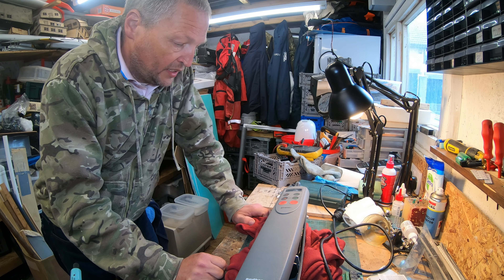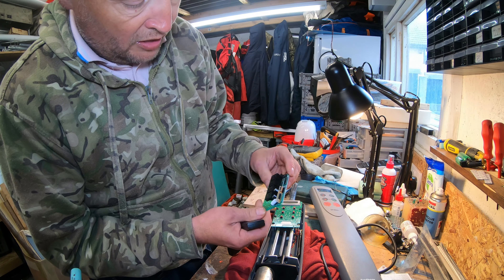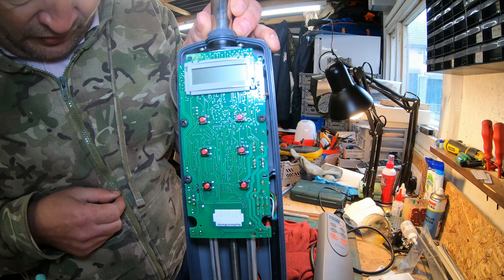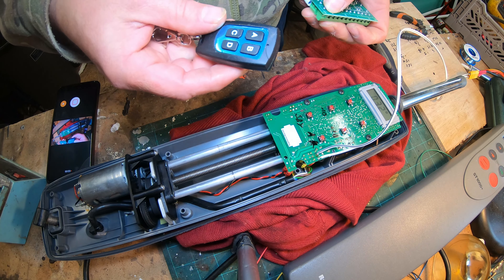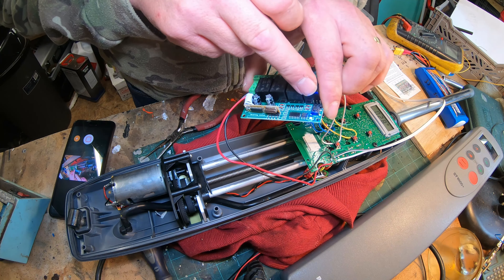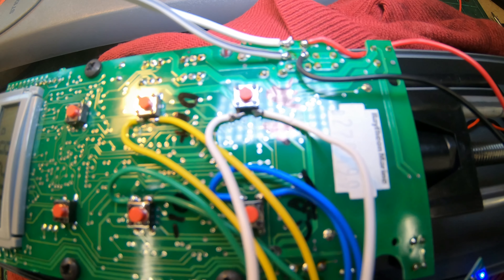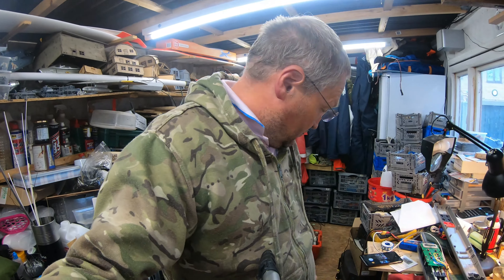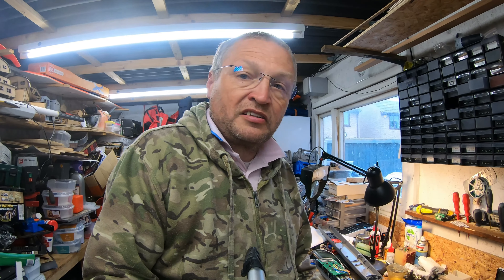Sailing Harley Quinn - DIY Raymarine ST1000 Tillerpilot Remote Control Mod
Converting the Raymarine ST1000 Tillerpilot into ma remotye control unit with a simple remote PCB board system.